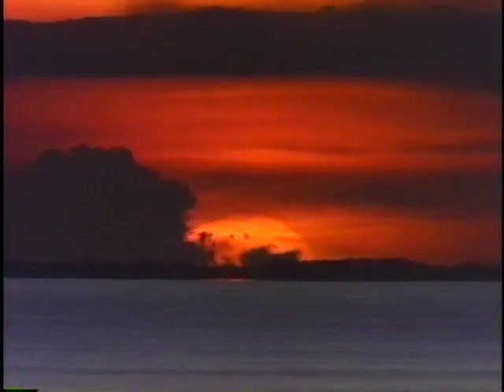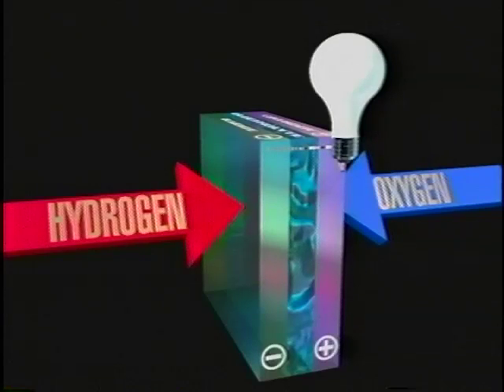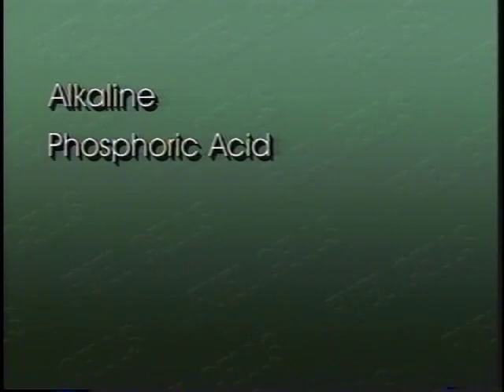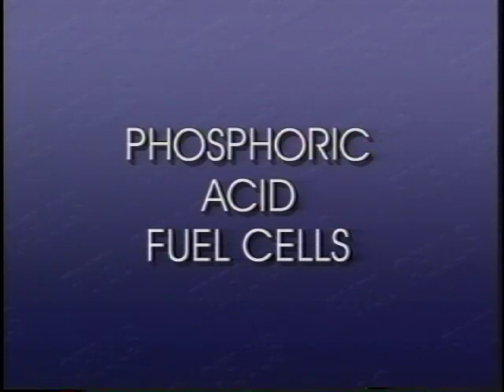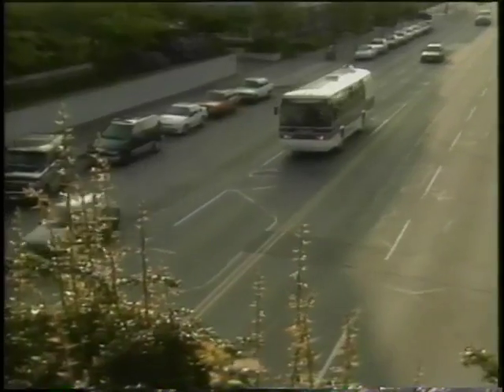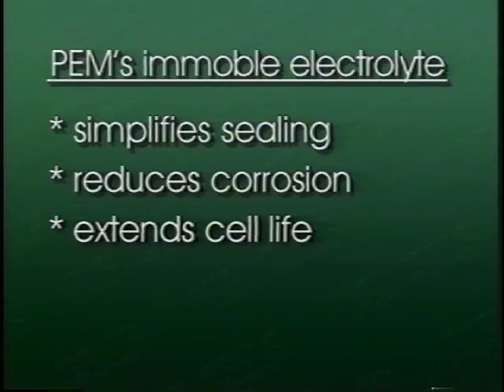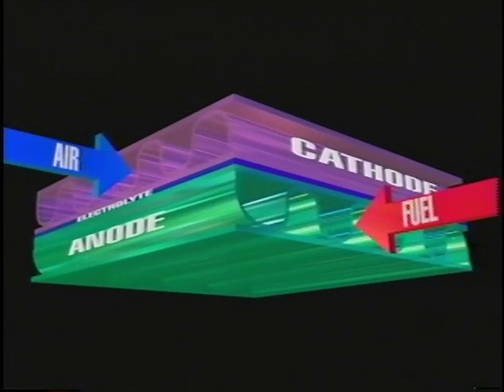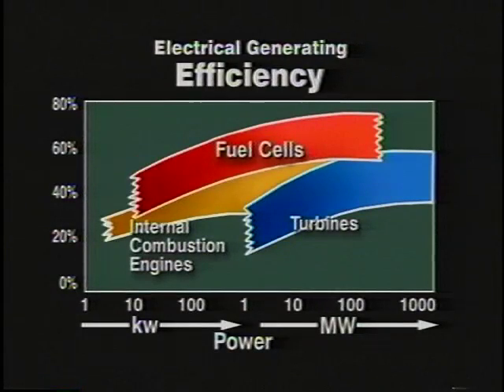FUEL CELLS Clean Energy for the Future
This program explains how a fuel cell works and here is the History of Flight We Saw it Happen movie